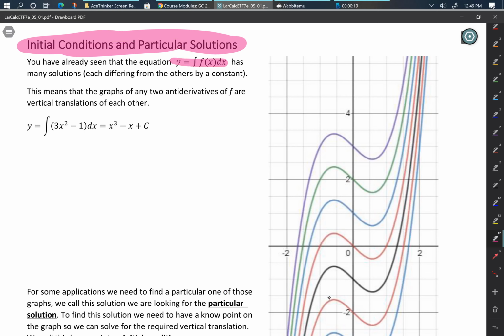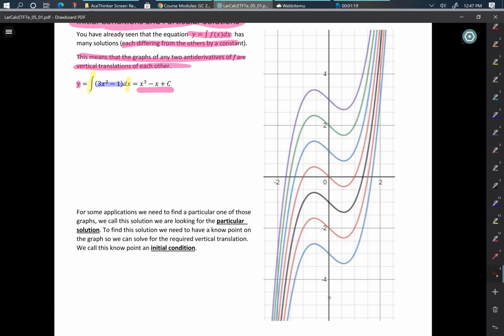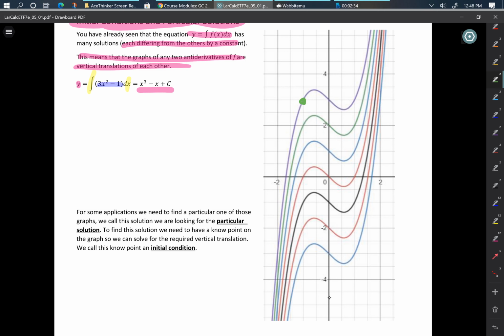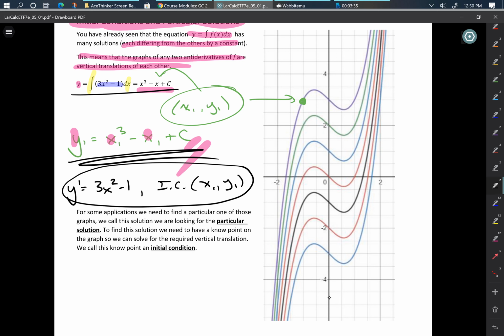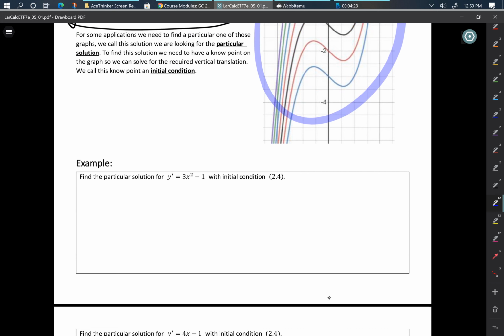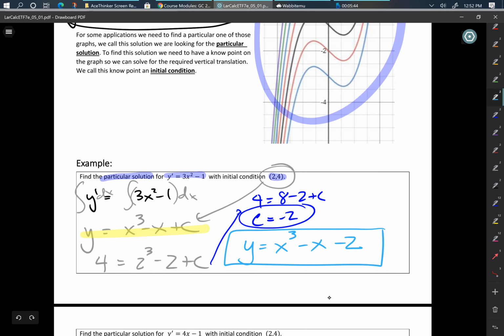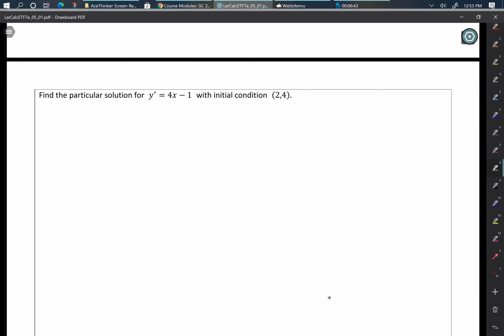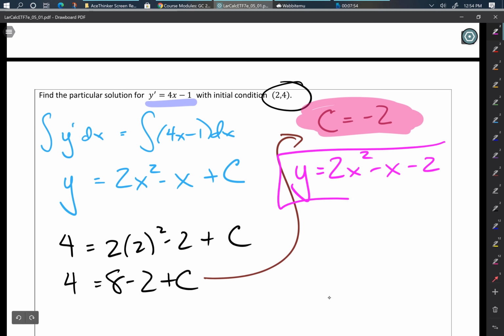mat 220 s 5 1 antiderivatives part 4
This is part 4 of section 5.1. Solving first order differential equation , initial condition problems.